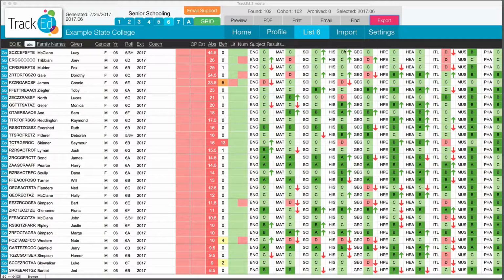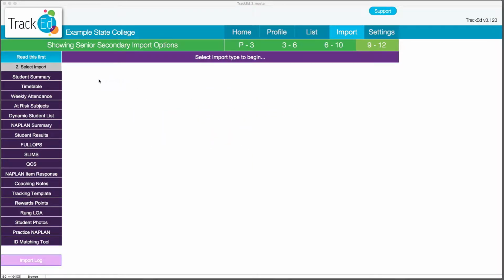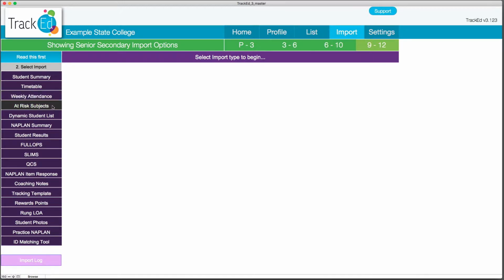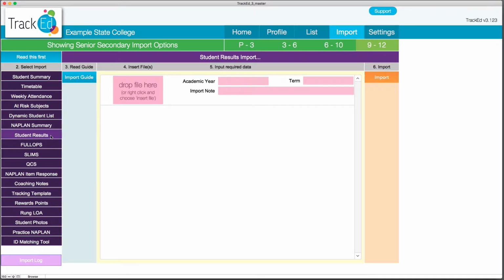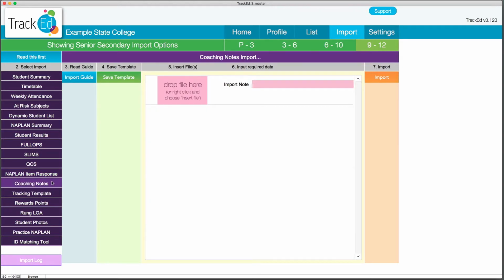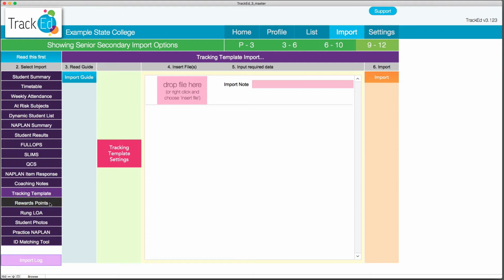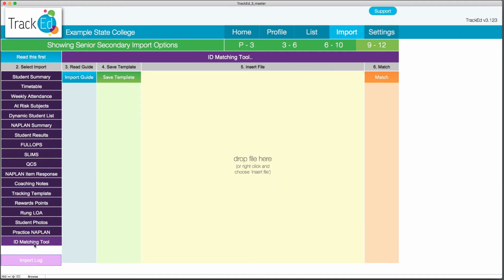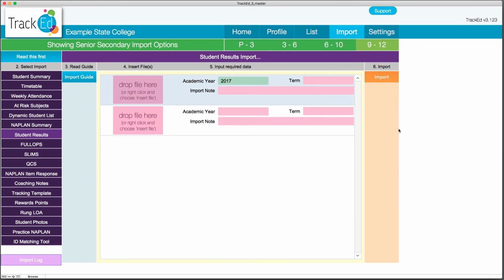TrackEd 3 Import page overview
Brief overview of the import page